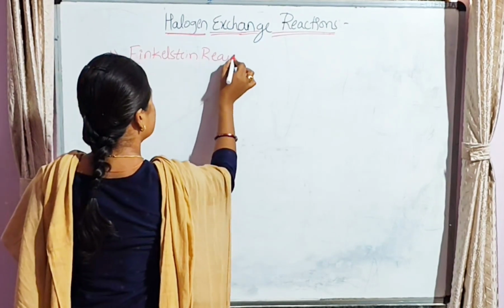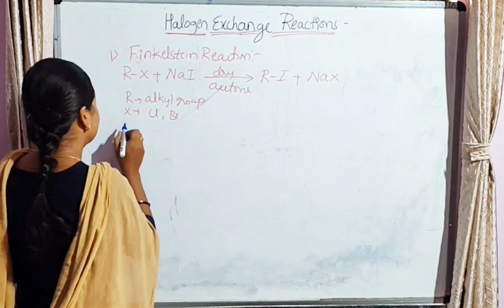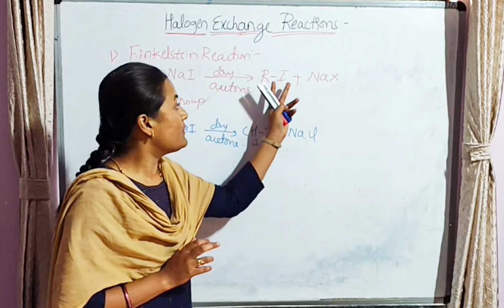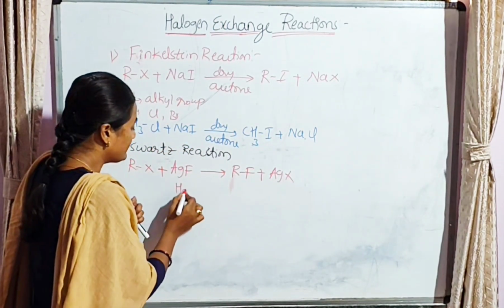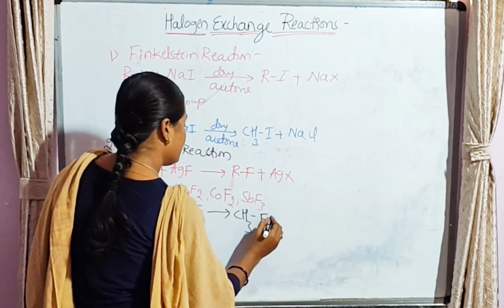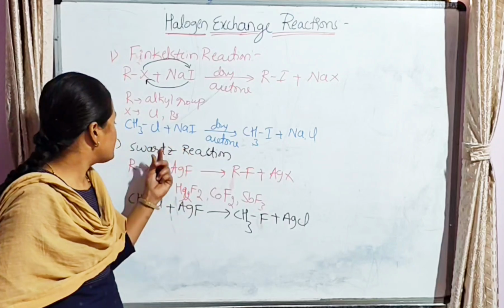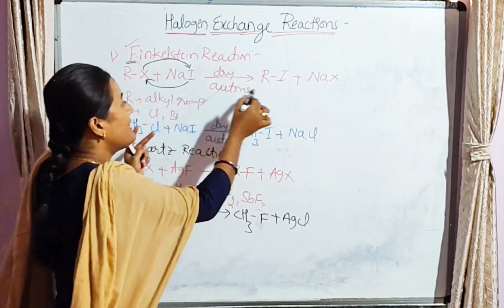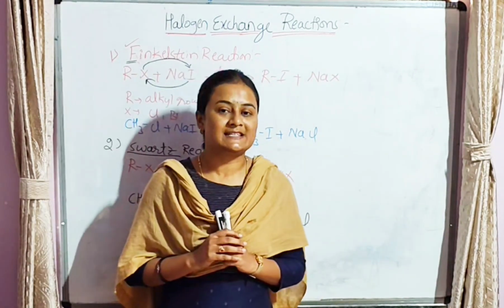Halogen Exchange Reaction Finkelstein and Swarts reaction.